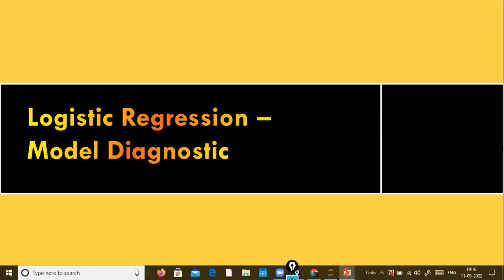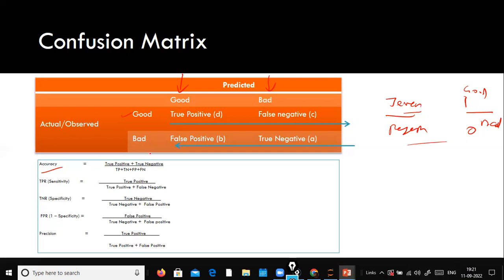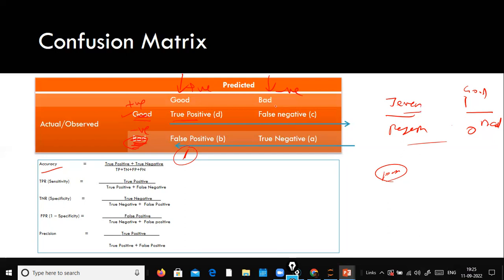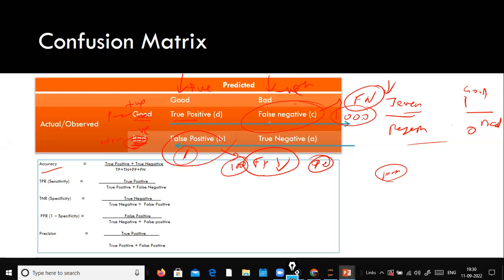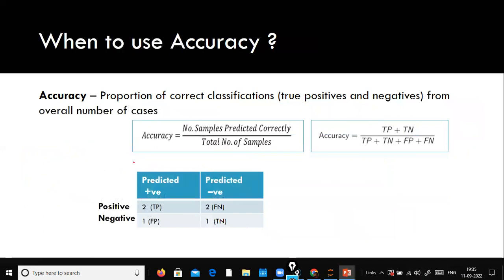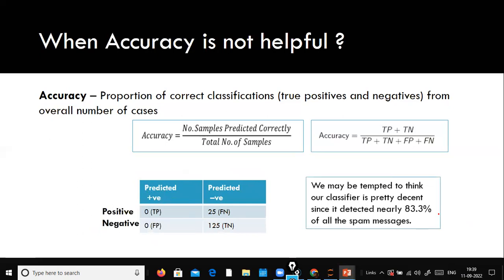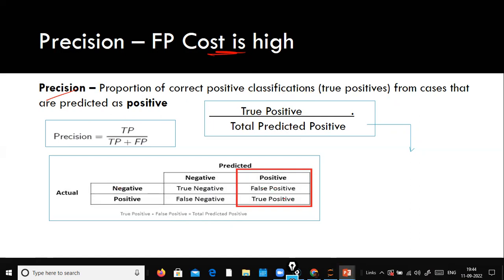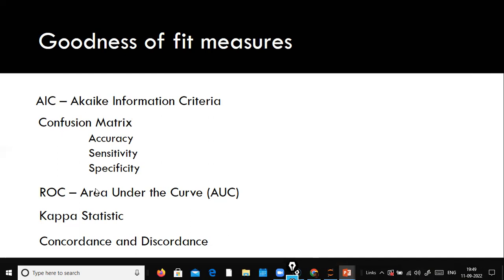Logistic Regression Model Diagnostic